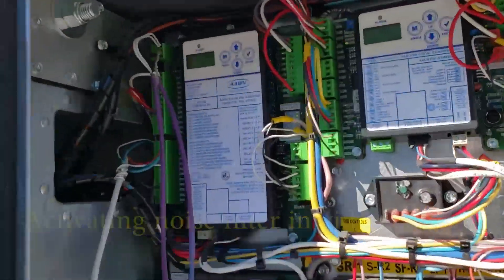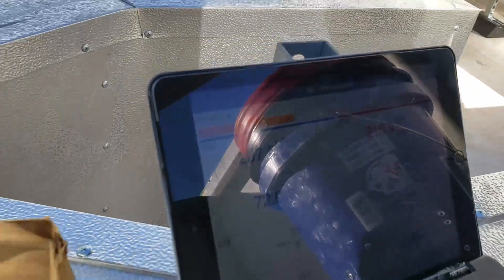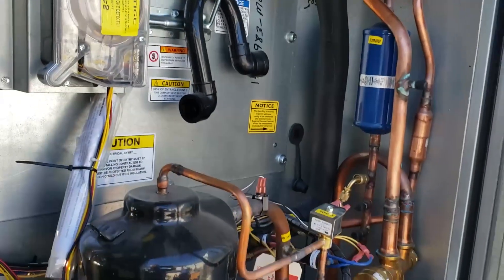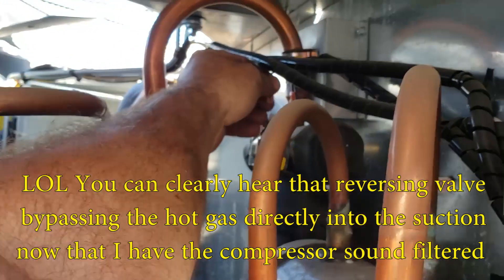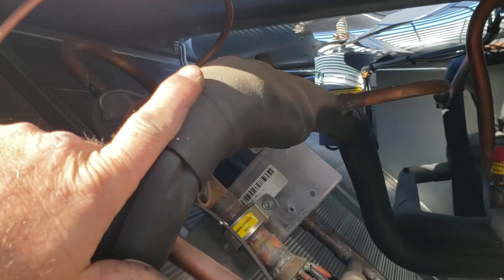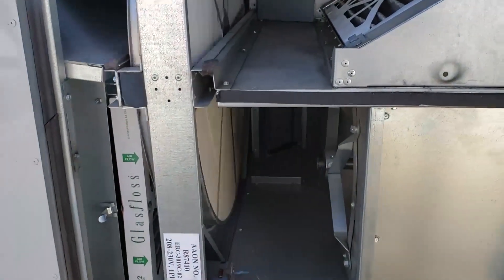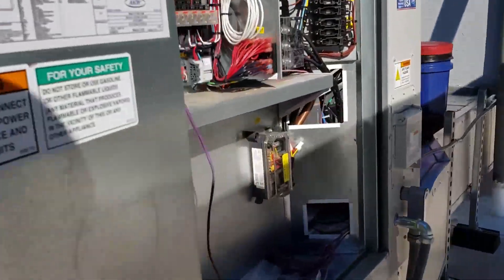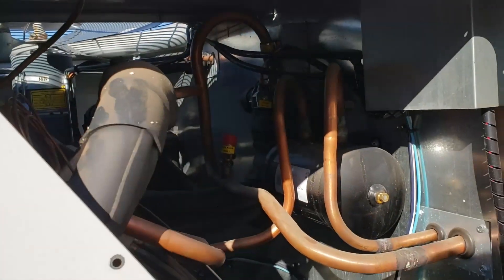New AAON unit has a failed changeover valve causing total bypass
On site it took me a few minutes to figure out what was going on with the nearly 100% gas bypass which turned out to be the reversing valve however in post edit here I applied a notch filter to the audio track that greatly reduced the loud humming of the compressor and now the bypassing hot gas can clearly be heard when I look into the panel where the reversing valve is located.

Looks like I'll get to change that badboy!